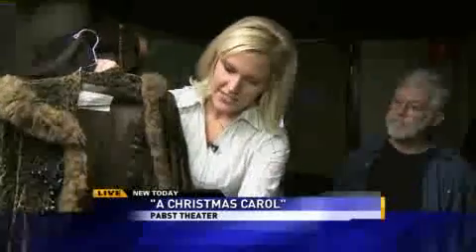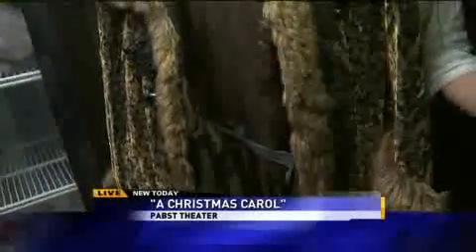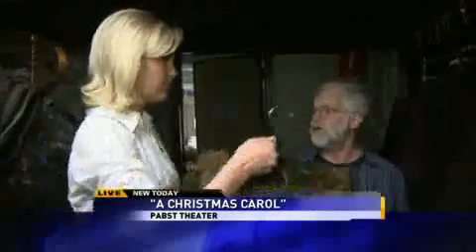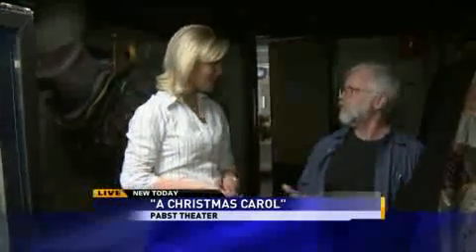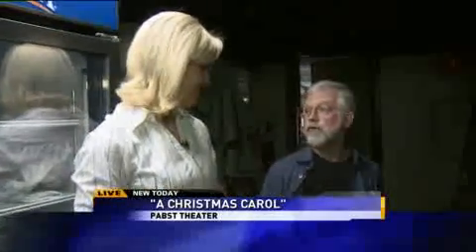a-christmas-carol-costumes.mp4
No description.